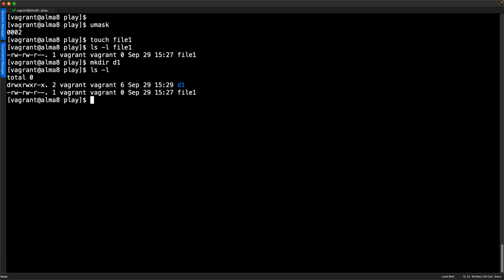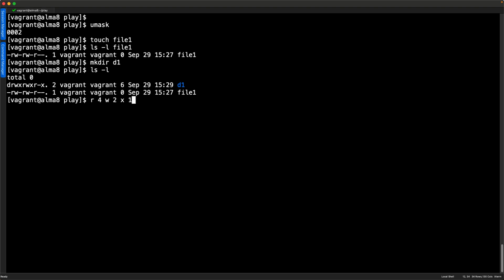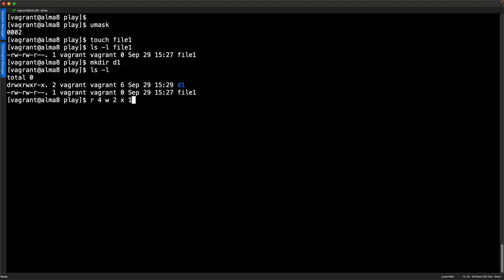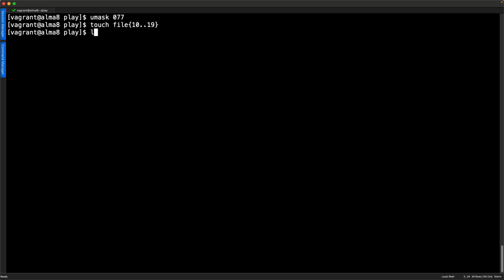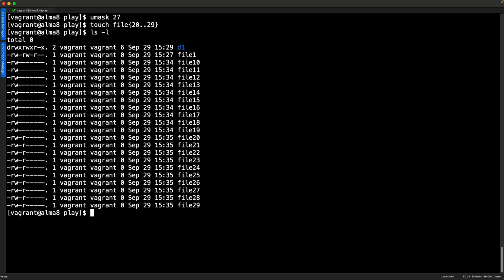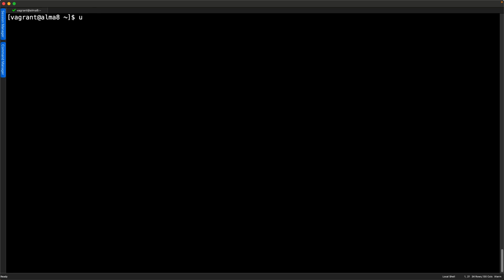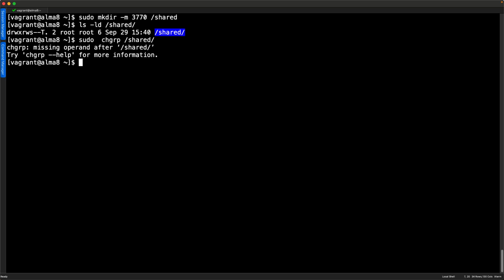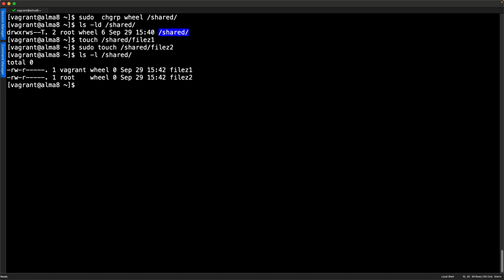Unmasking the Linux Umask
The what and the why of the umask in Linux. Making good use of the umask in Linux we can control the default permissions of new files and how we can work towards zero-touch administration